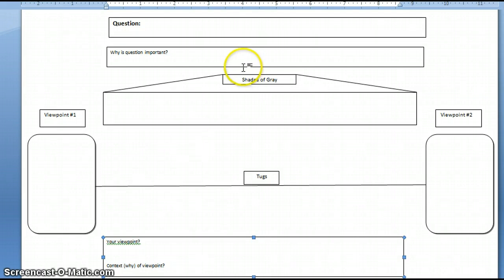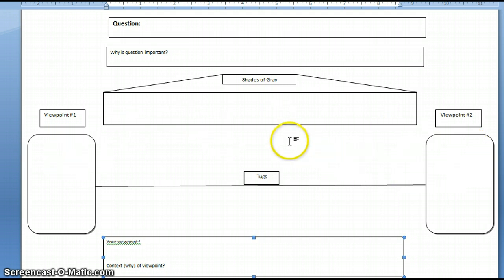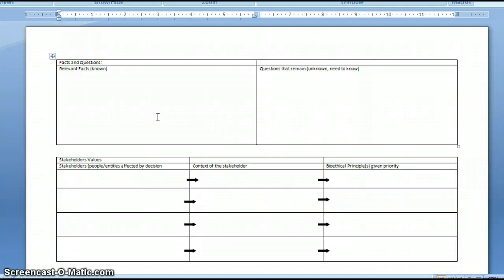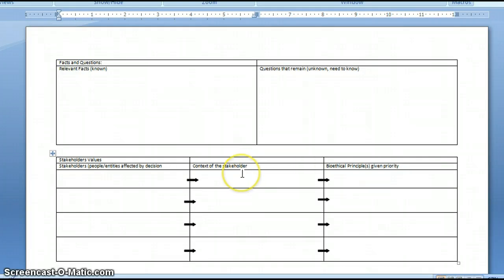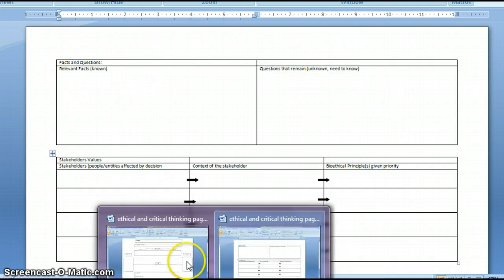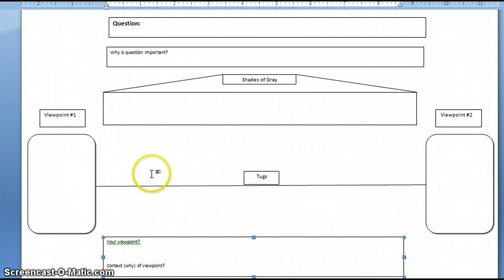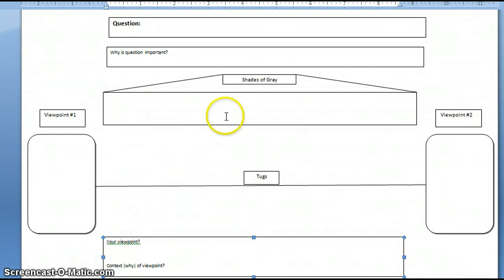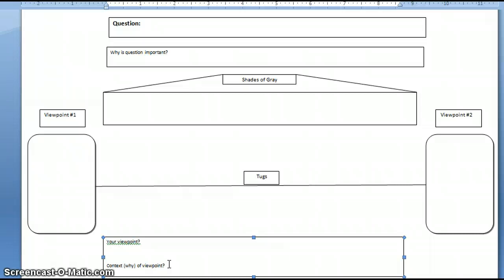Ethics Worksheet Instructions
Describes Tug assignment for Ethical Thinking